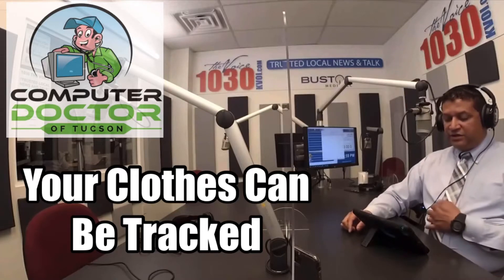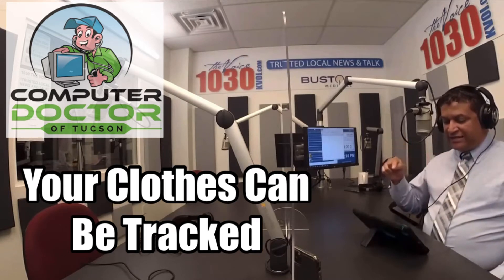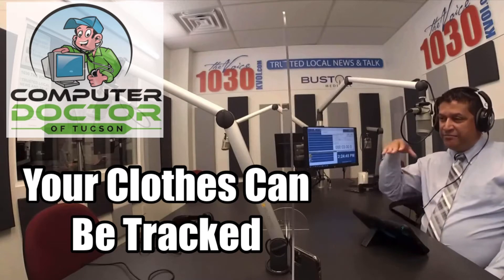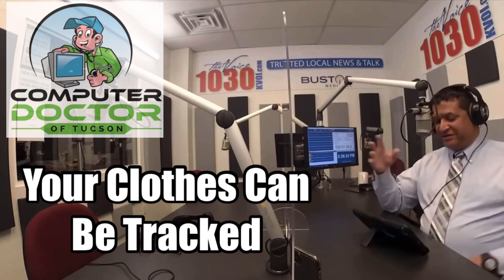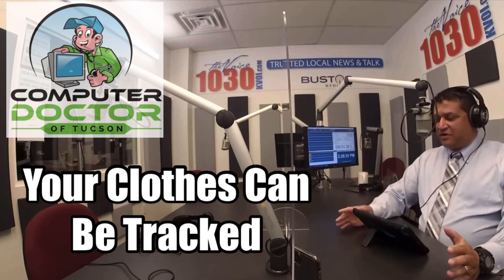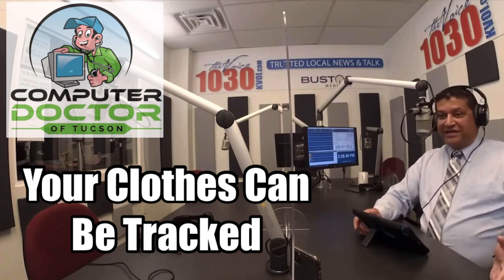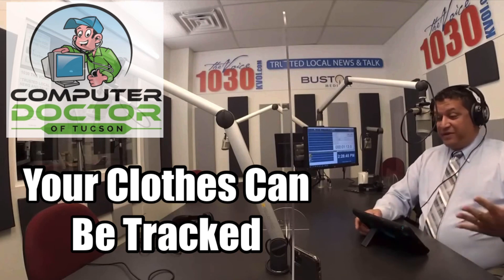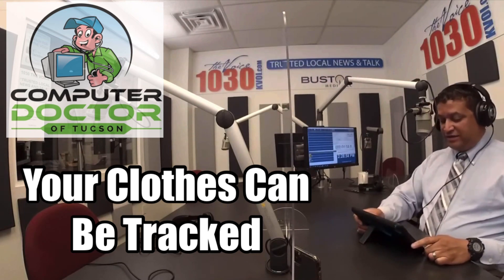Your Clothes Can Be Tracked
Did you know your clothes can be tracked through